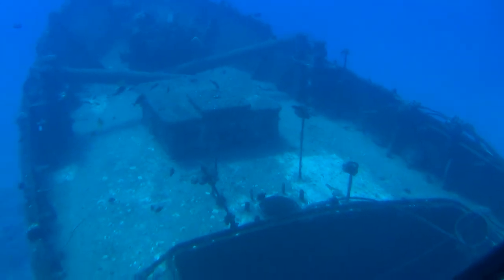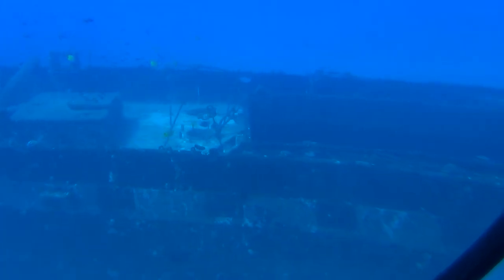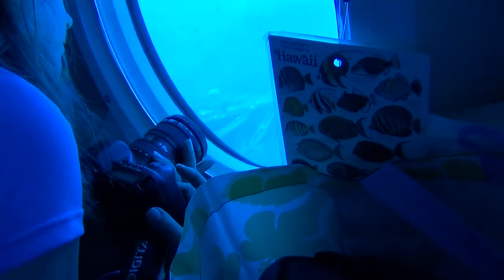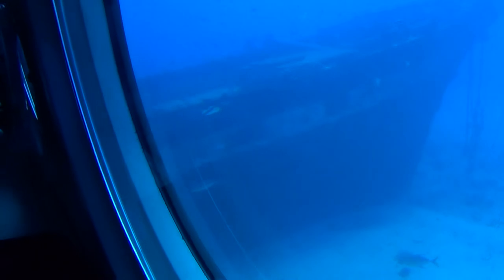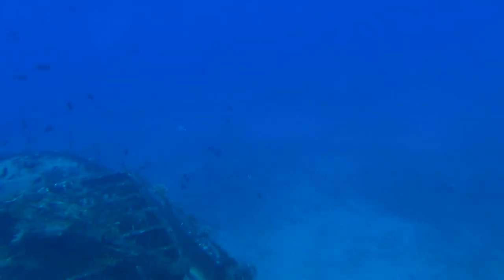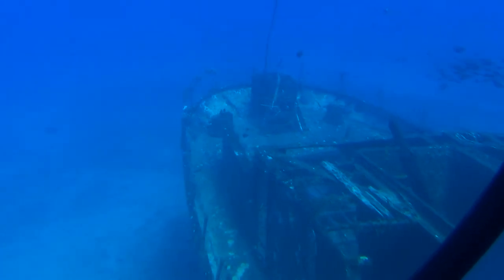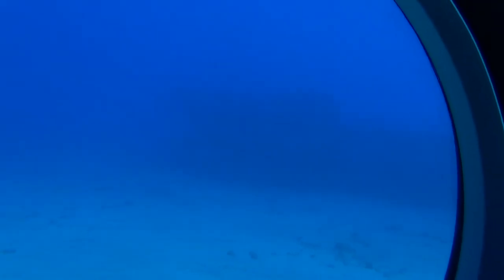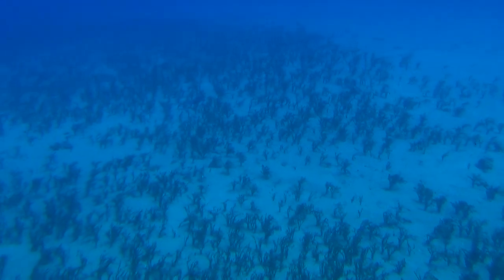20130530 Hawaii Submarine Underwater Tour 2 - Sunken Ship and Fish